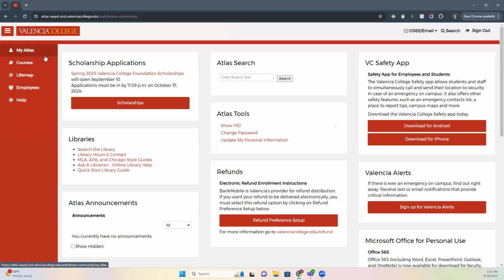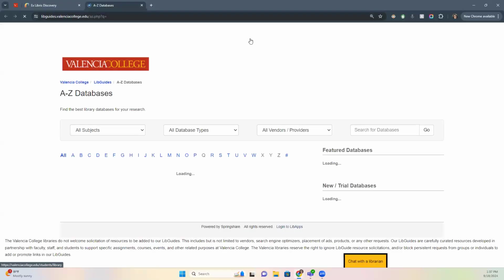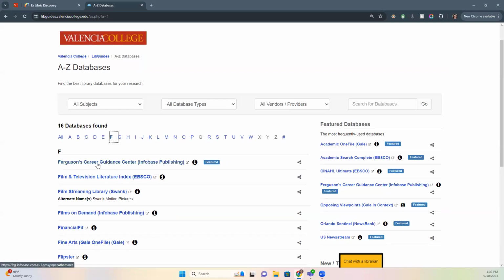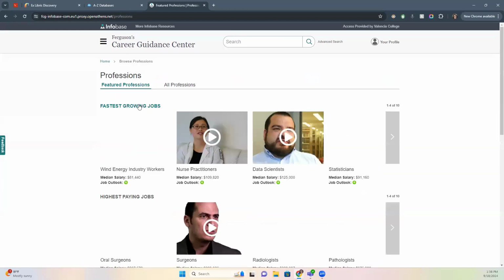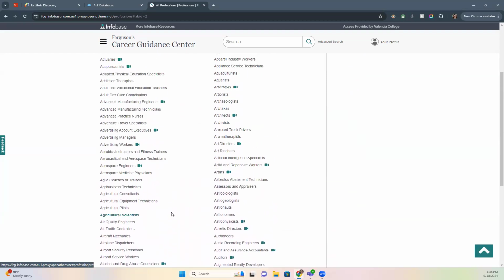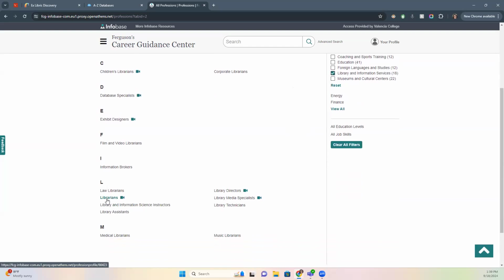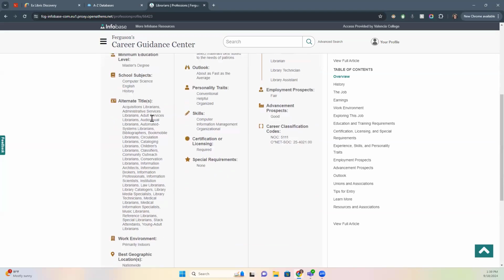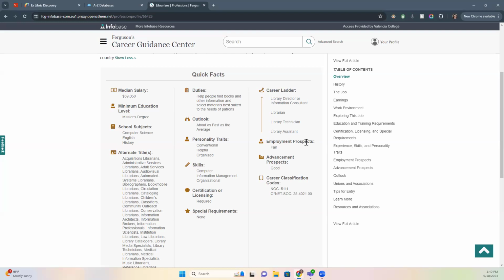Research for Career Planning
In this video, students will learn how to use the library database, Ferguson's Career Guidance Center, to find specific information about a career of personal interest.